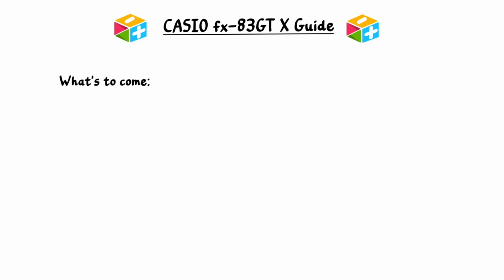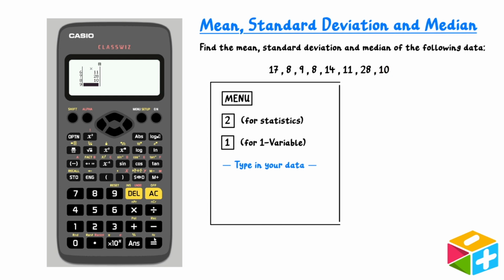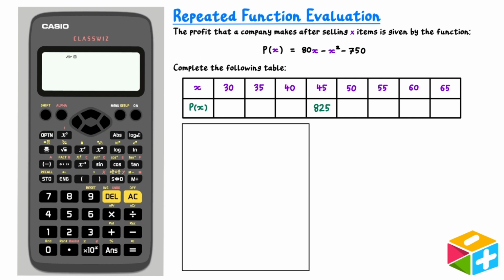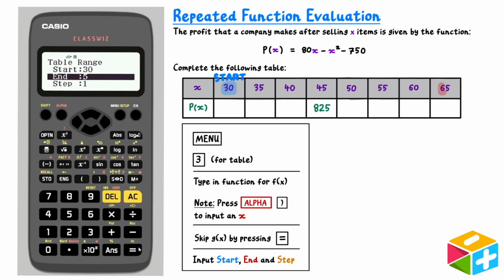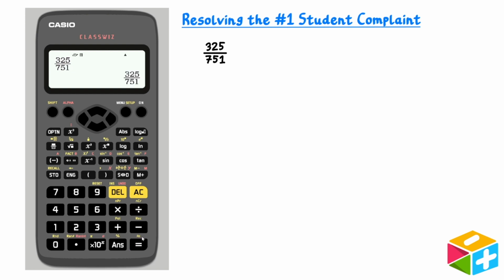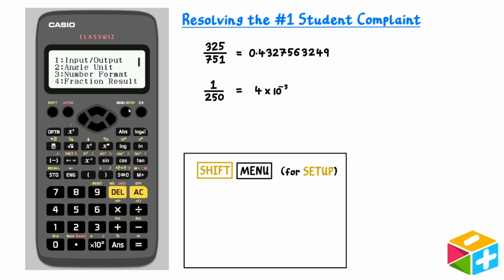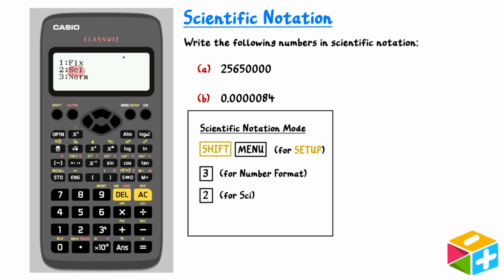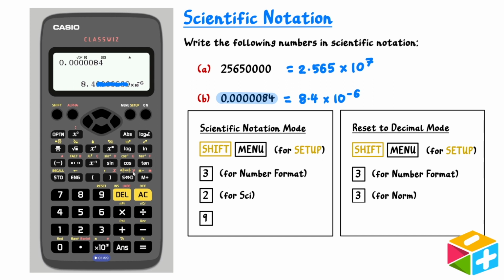CASIO Calculator Tips and Tricks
When it comes to leaving cert maths, being proficient with your calculator is a difference maker - in a recent exam, it was possible to boost your overall grade by 7% through built in calculator functionalities. Watch this video to learn all the tips and tricks you need to harness the full potential of the CASIO calculator!

Prepare, practice, and conquer your Leaving Cert Maths exams with confidence!

0:00 Introduction
2:06 Mean, Standard Deviation and Median
6:03 Repeated Function Evaluation
11:30 Resolving the #1 Student Complaint with the CASIO Calculator
16:32 Scientific Notation
20:31 Outro